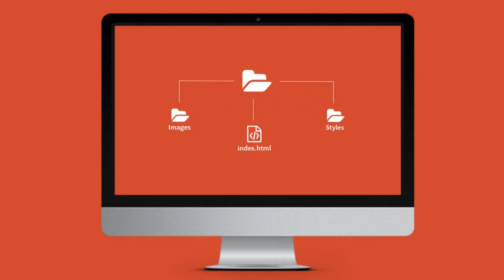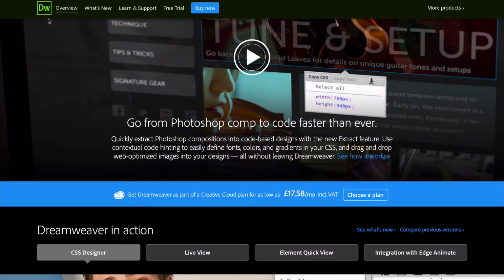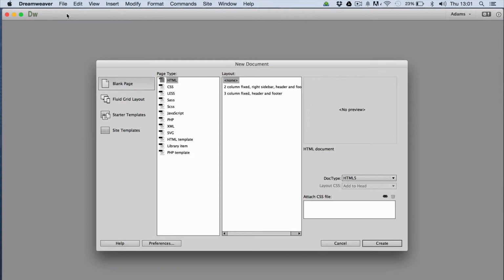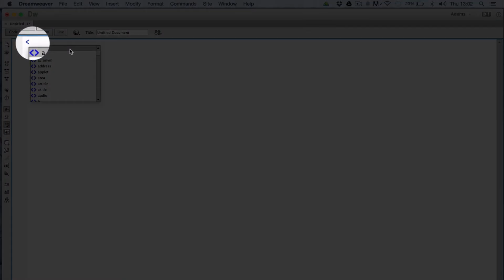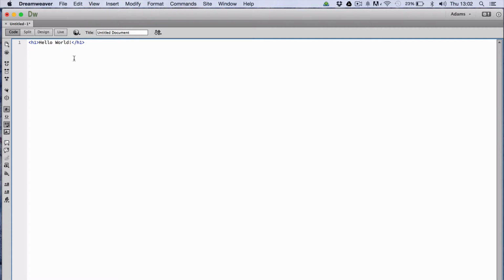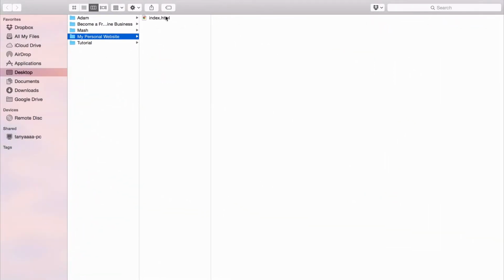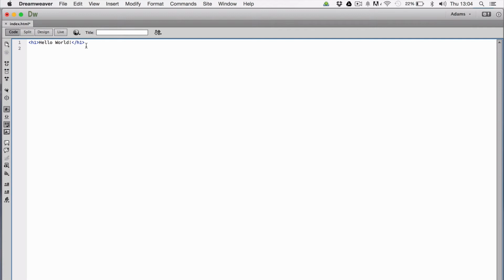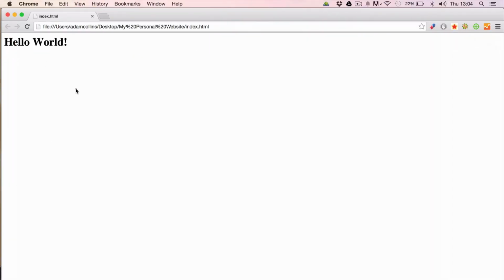Setting Up Your Website Directory & Creating Your First Hello World Page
In this first lecture we will setting up our websites directory structure along with developing our first hello world web page.